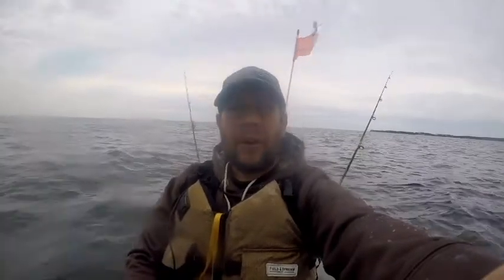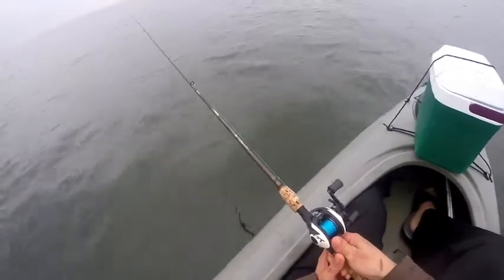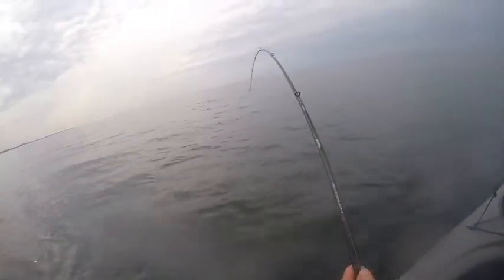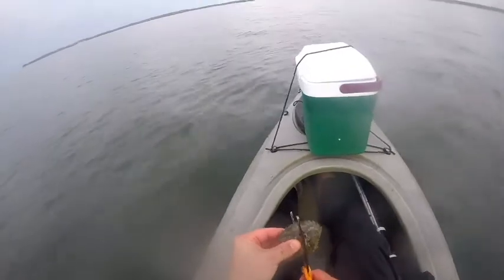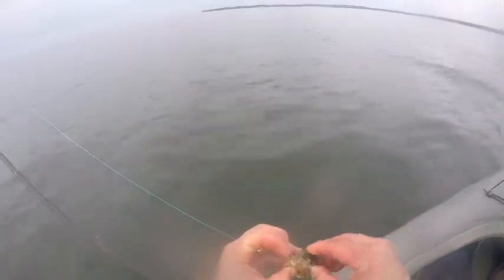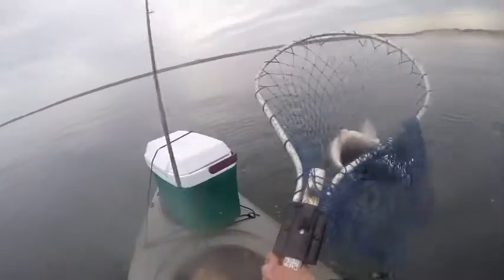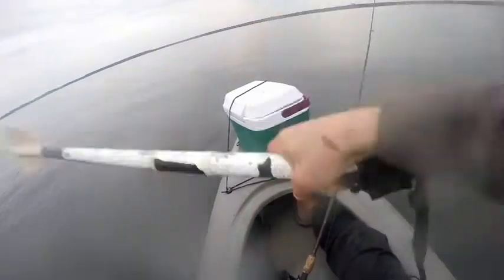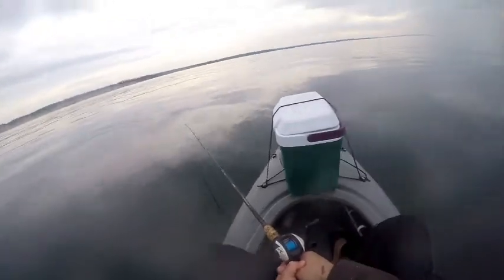Kayak Black Fishing Long Island Sound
Kayak Fishing Long Island Sound using
1 oz jig head and Green Crab